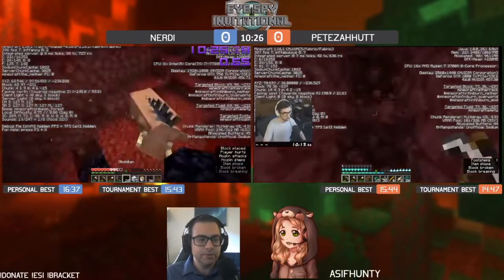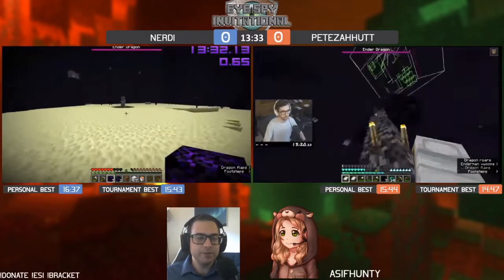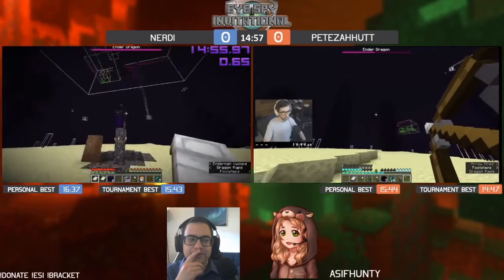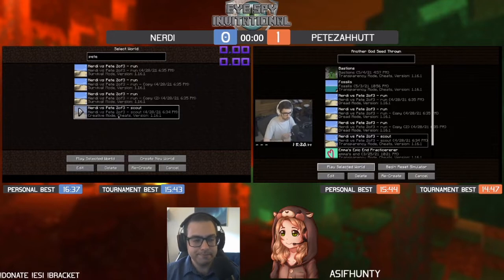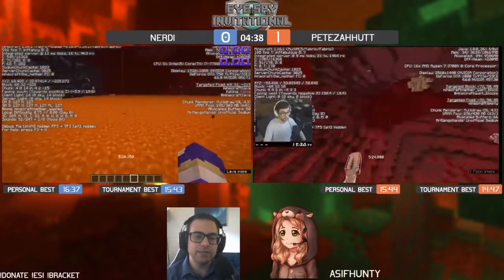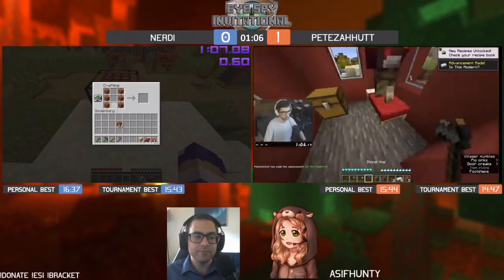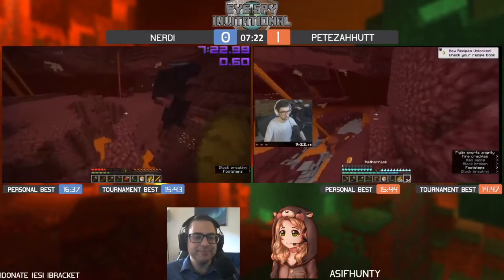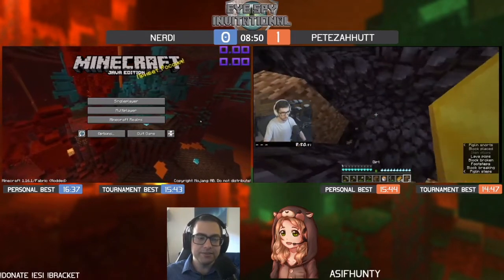ESI Group Stage Highlights: Nerdi vs PeteZahHutt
Eye of Ender in Logo:
by guille-x3, minor detail changes